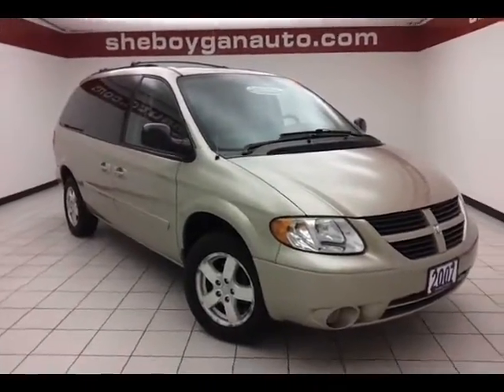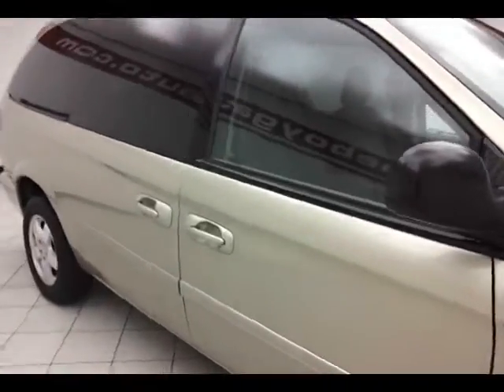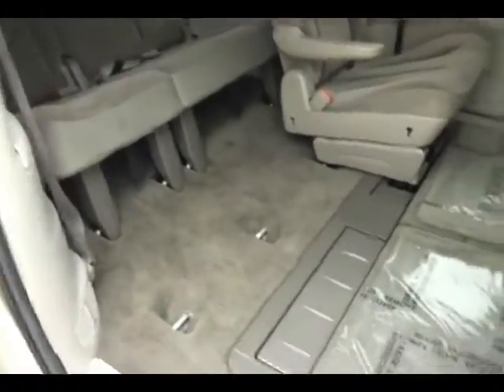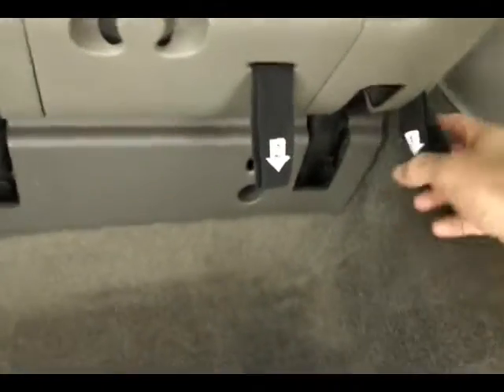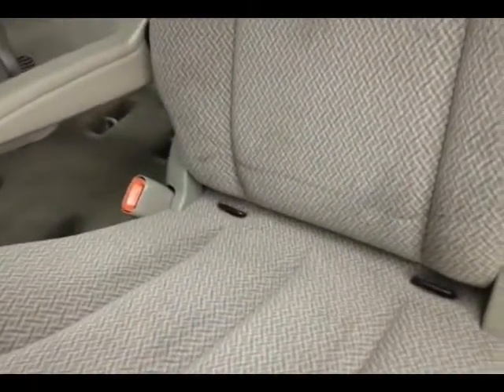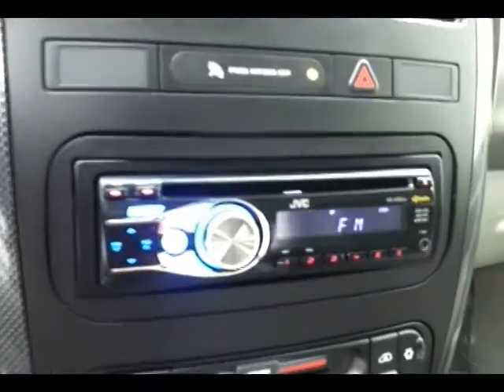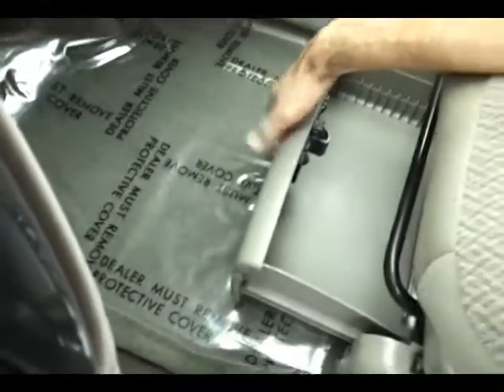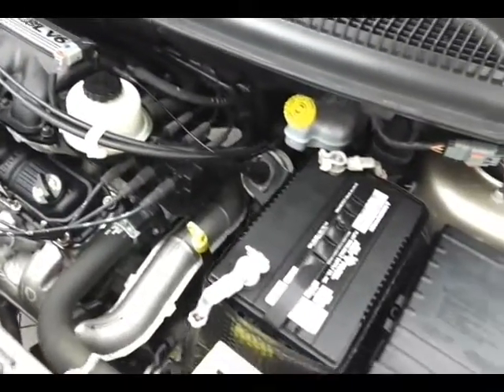2007 Dodge Grand Caravan Appleton WI Green Bay, WI B1905A - SOLD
Year: 2007
Make: Dodge
Model: Grand Caravan
Trim: SXT
Engine: 3.8L V6
Transmission: Automatic 4-Speed
Color: Linen Gold Metallic Pearlcoat
Mileage: 97453
Stock #: B1905A
Isn't it time you got rid of that old clunker and got behind the wheel of this tip-top Grand Caravan*** Move quickly!! Priced below KBB Retail!!! Bargain Price!!! Biggest Discounts Anywhere!!! New Arrival*** This SXT is nicely equipped with optional equipment such as: Power Liftgate Power Liftgate Tire Pressure Monitoring Warning LP...Move quickly!! Isn't it time you got rid of that old clunker and got behind the wheel of this tip-top Grand Caravan*** This SXT is nicely equipped with optional equipment such as: Power Liftgate Power Liftgate Tire Pressure Monitoring Warning LP...Great safety equipment to protect you on the road: ABS Traction control Passenger Airbag Front fog/driving lights Knee airbags - Driver...Standard features include: Power Liftgate Power Liftgate Tire Pressure Monitoring Warning LP Remote power door locks Power windows with 1 one-touch Automatic Transmission 4-wheel ABS brakes Air conditioning Rear air conditioning - With separate controls Front air conditioning zones - Dual Cruise control Audio controls on steering wheel Universal remote transmitter Traction control - ABS 8-way power adjustable drivers seat 215 horsepower 3.8 liter V6 engine Passenger Airbag Power heated mirrors Tilt steering wheel 4 Doors Front-wheel drive Fuel economy EPA highway (mpg): 25 and EPA city (mpg): 18 Front fog/driving lights Tachometer Compass External temperature display Power steering Trip computer Knee airbags - Driver Clock - In-radio display Front seat type - Bucket Rear heat - With separate controls Reclining rear seats Third row seats Intermittent window wipers P

Address:
3400 S. Business Drive